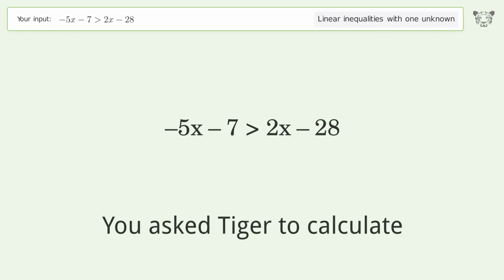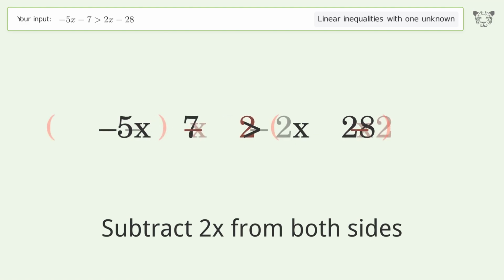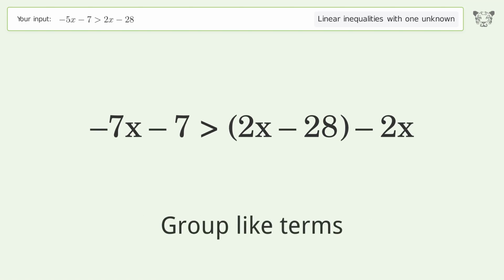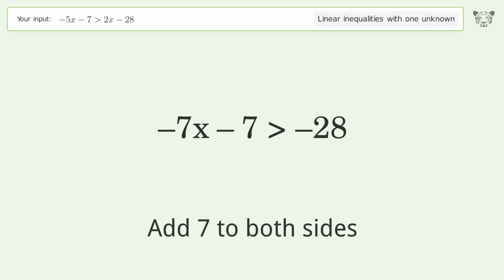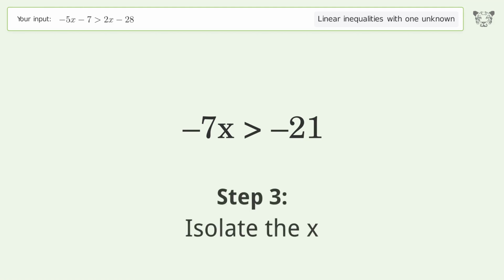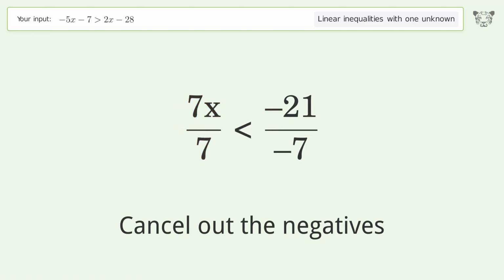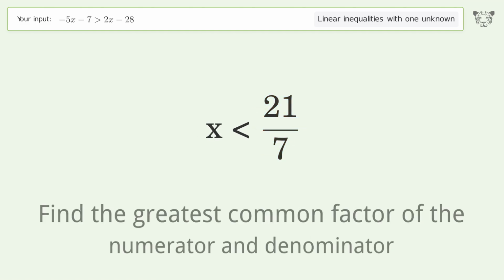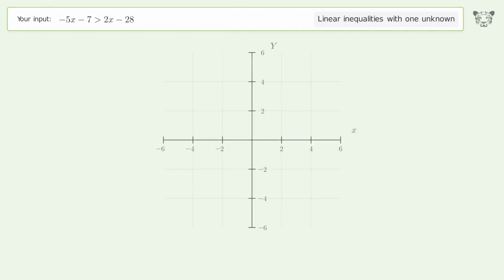-5x-7 greater than 2x-28 - Solve linear inequalities with one unknown